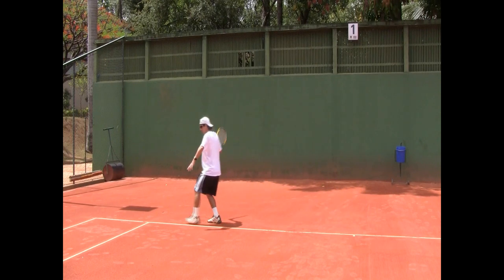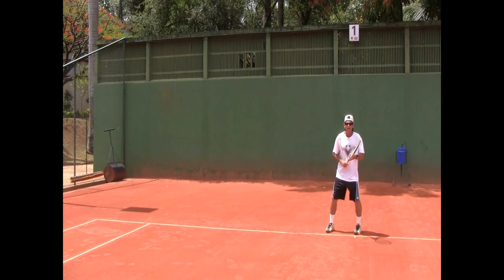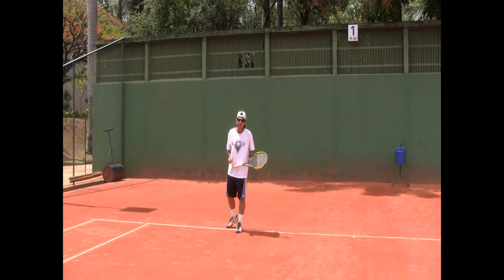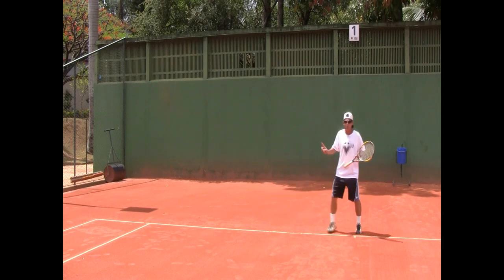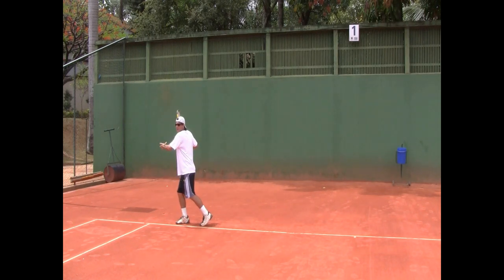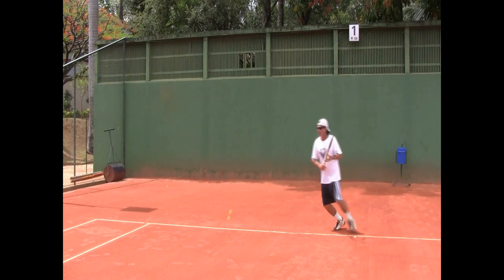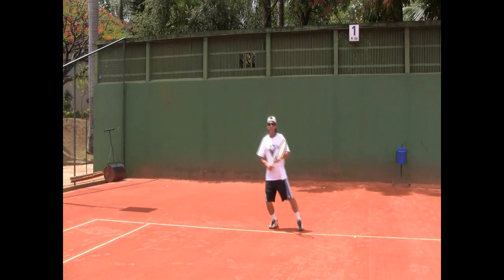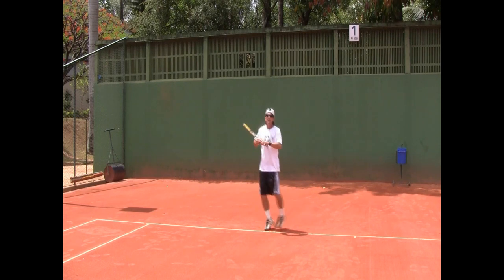How To Play Tennis - Tennis Tips: How To Handle Wide Balls To Your Forehand Side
Handling wide balls to your forehand side is something you MUST master in order to stay in those long rallies you will inevitably encounter on the tennis court. Using the proper stance and upper body rotation will allow YOU to "stay in the point", and help you to win more games, sets and matches!